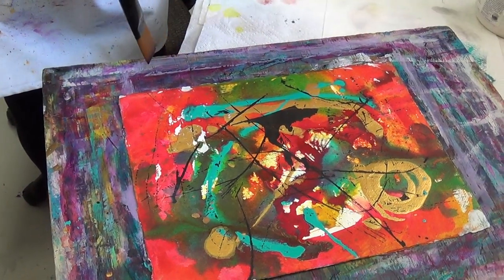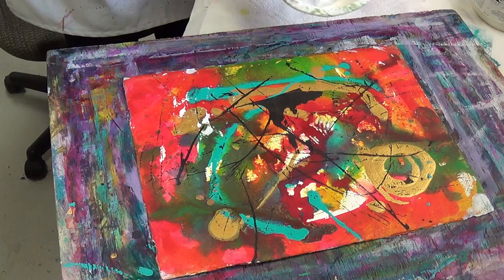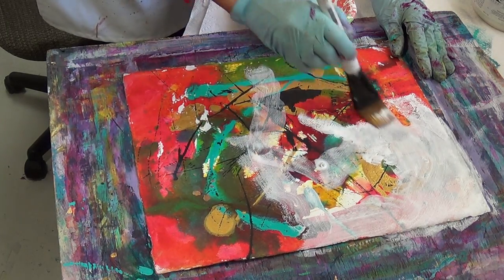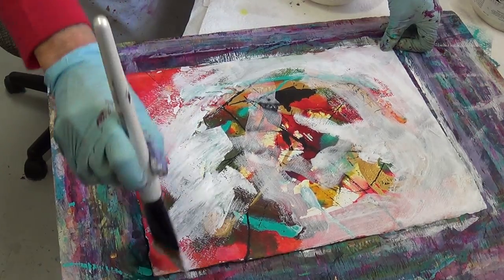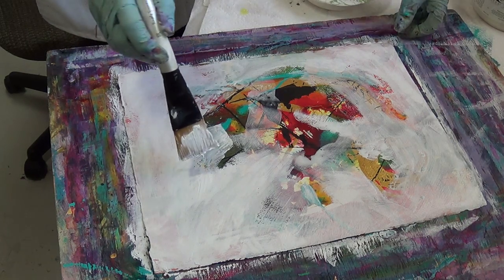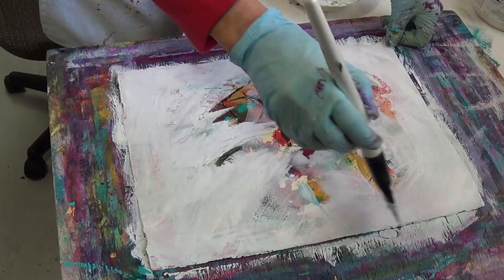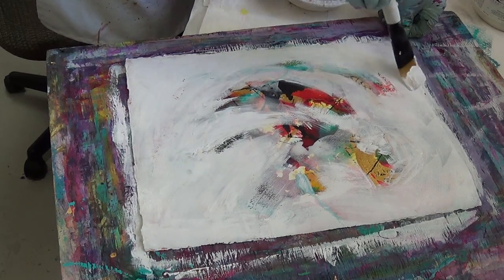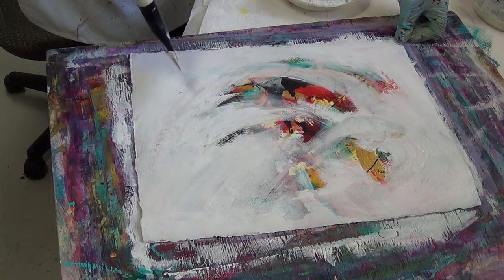Nancy Christy-Moore demonstrates using gesso for paint outs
Nancy Christy-Moore demonstrates painting out your images to either start over or to continue your painting with new colors.